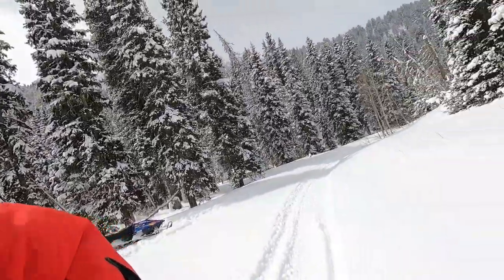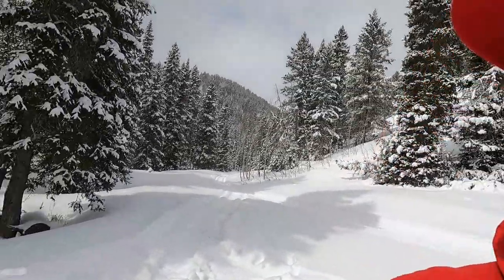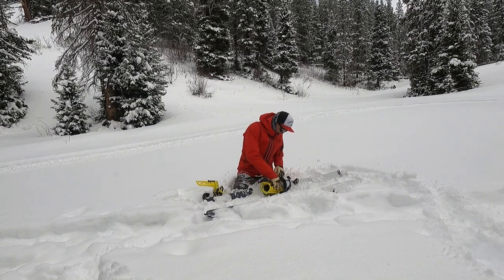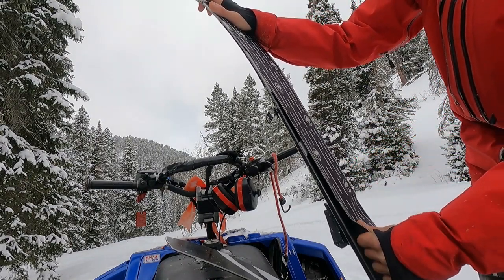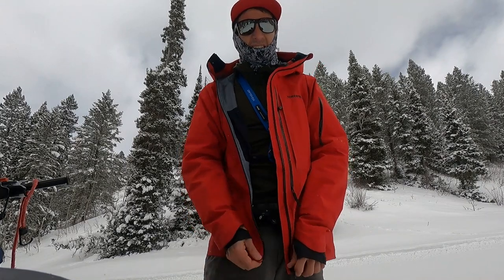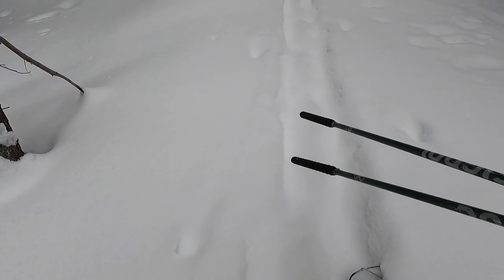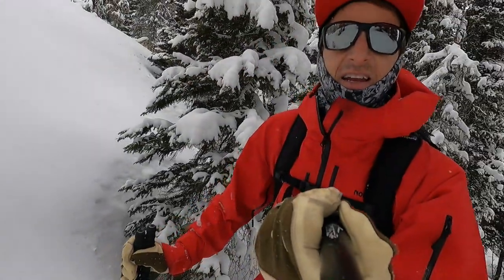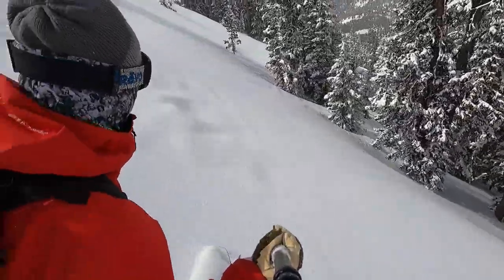Arbor Landmark Splitboard Day 1 Test & Splitboard Tips Day in the Life and EPIC Powder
Testing out the 2023 Arbor Landmark Splitboard with the Union Expedition Bindings. Check out some of my tips for splitboard touring and enjoy a great powder run on the way down.